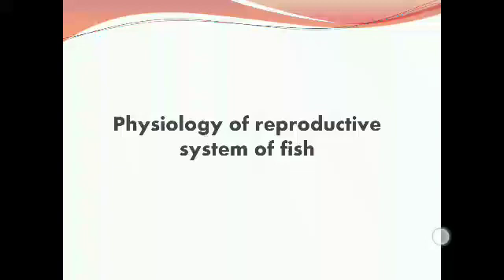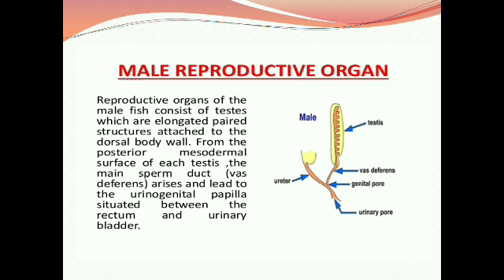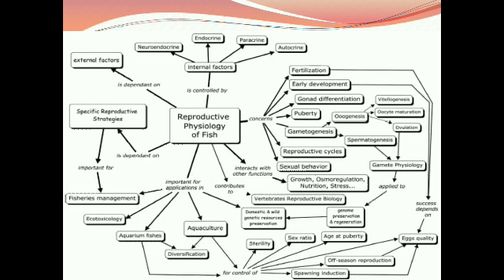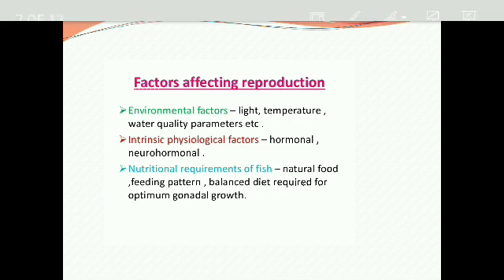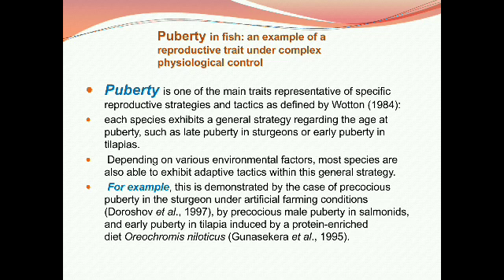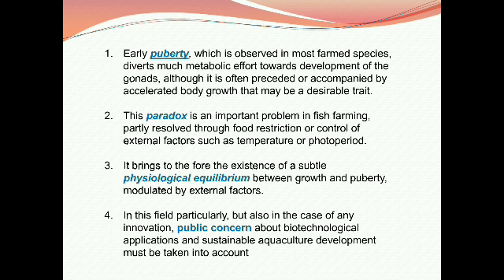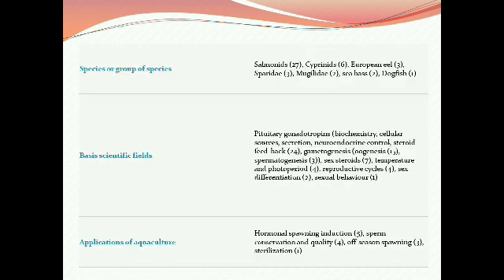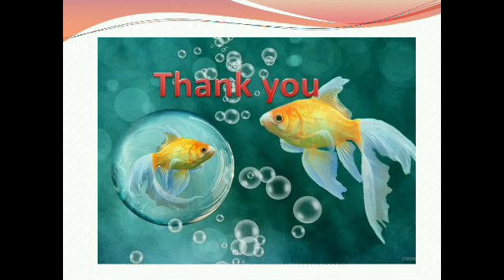Physiology of reproductive system of fish